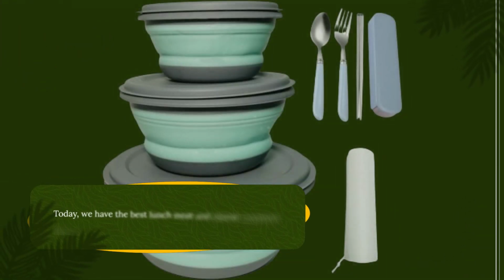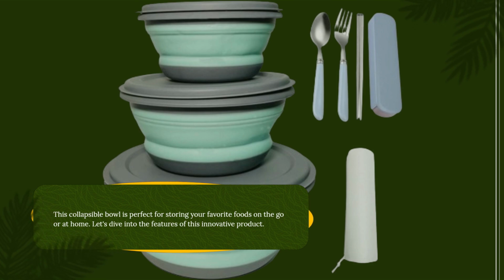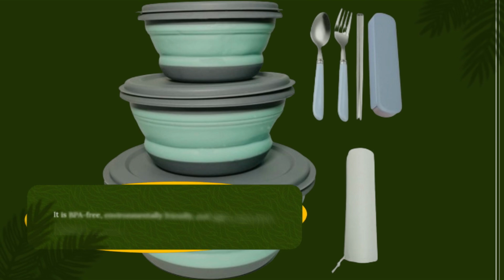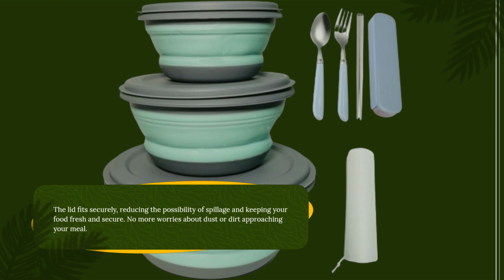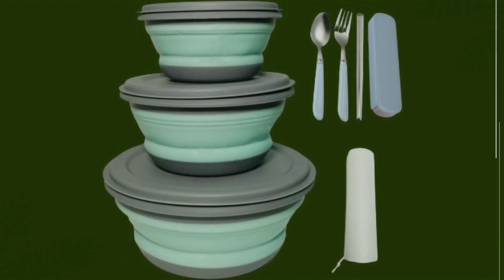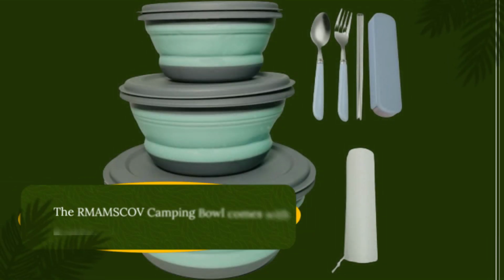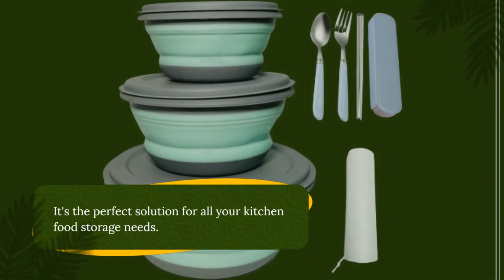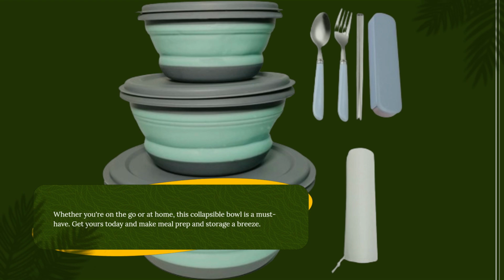🍱 RMAMSCOV Camping Bowl | Best Lunch Meat and Cheese Container for Refrigerator 🍱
Amazon Product Name : RMAMSCOV Camping Bowl

Discover the ultimate solution for keeping your lunch meat and cheese fresh with the Best Lunch Meat and Cheese Container for Refrigerator! Say goodbye to soggy sandwiches and wasted food with this innovative storage container designed specifically for storing deli meats and cheeses. The Best Lunch Meat and Cheese Container for Refrigerator features separate compartments for meat and cheese, allowing you to keep them organized and easily accessible. Its airtight seal locks in freshness and prevents odors from spreading in your fridge, ensuring your food stays flavorful for longer. With its durable construction and stackable design, this container maximizes fridge space and keeps your refrigerator neat and tidy. Say hello to perfectly preserved lunch ingredients and goodbye to food waste with the Best Lunch Meat and Cheese Container for Refrigerator - your go-to solution for delicious lunches every day!